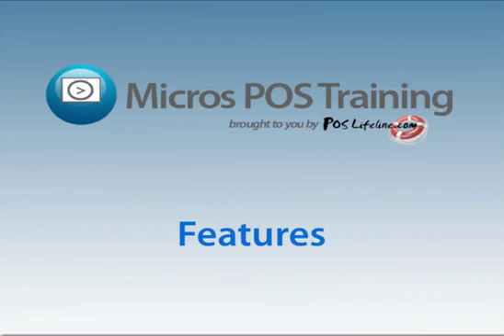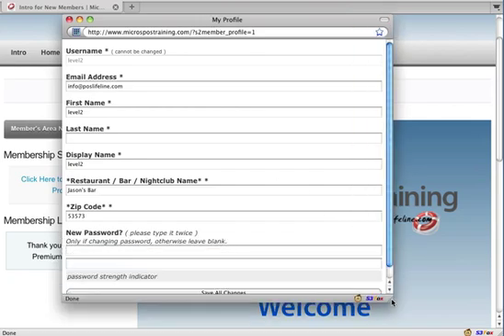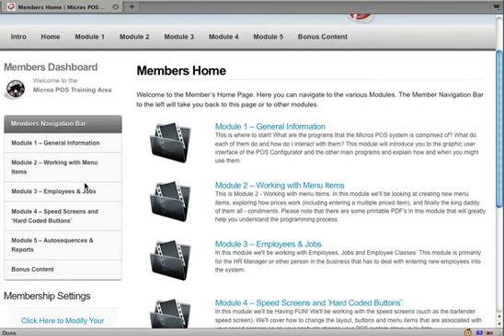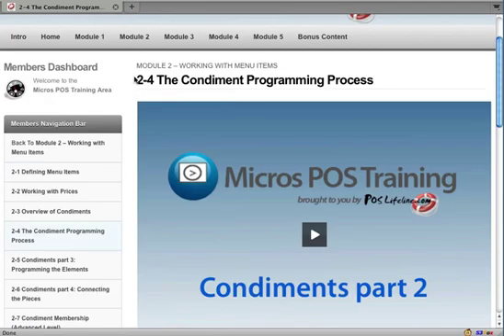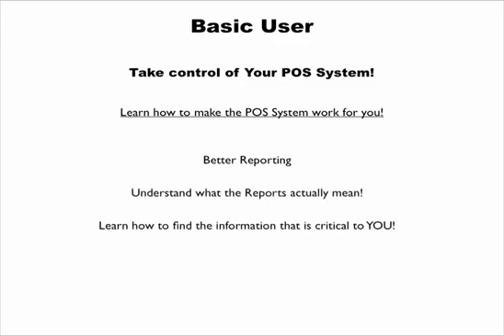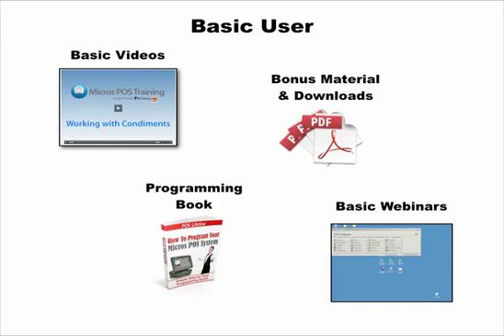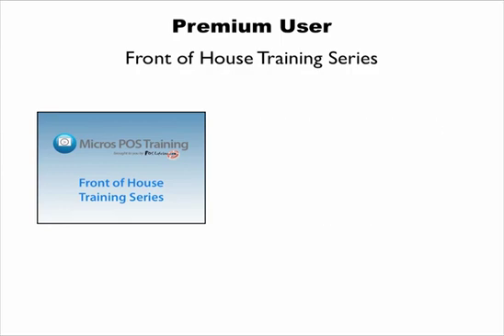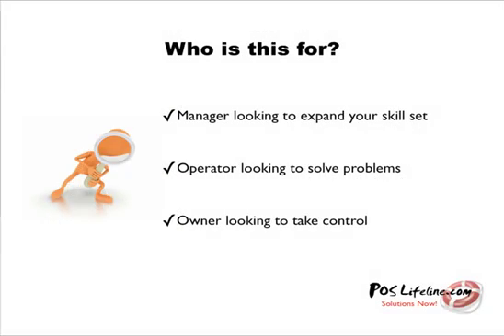Features at Micros POS Training.mp4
shows you how to program your Micros POS System. This video introduces the viewer to the website layout and talks about the features as well as discusses the different levels of membership.